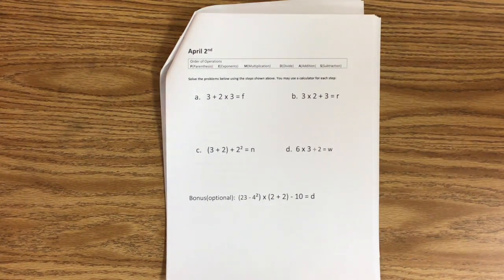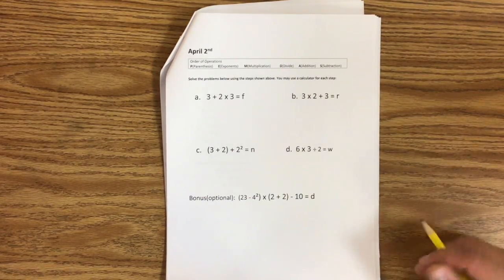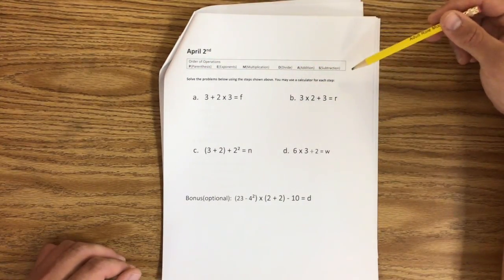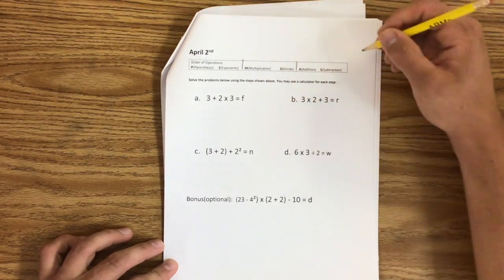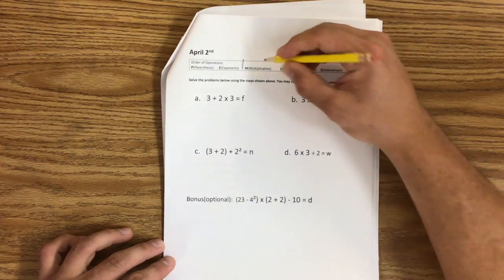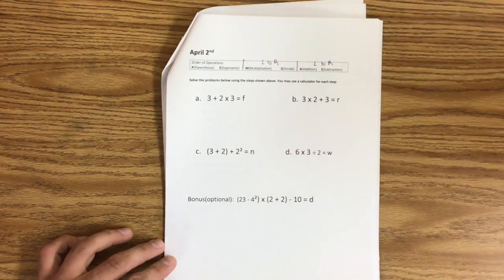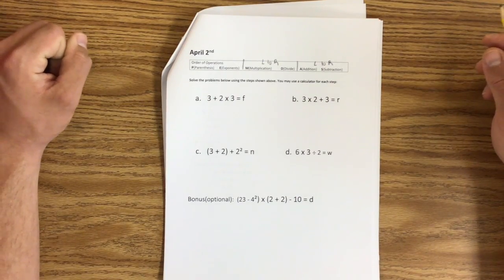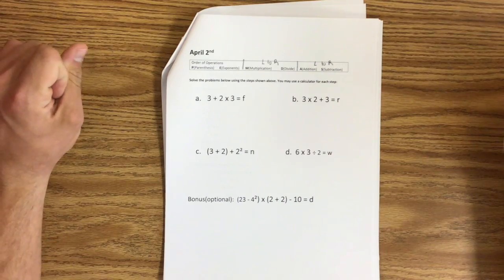April 2nd Math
Order of operations classification of angles